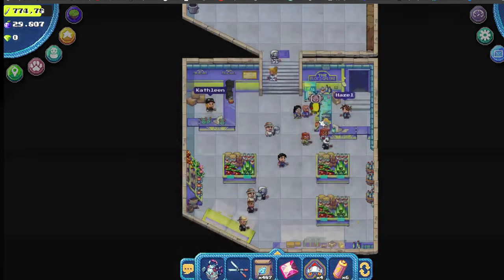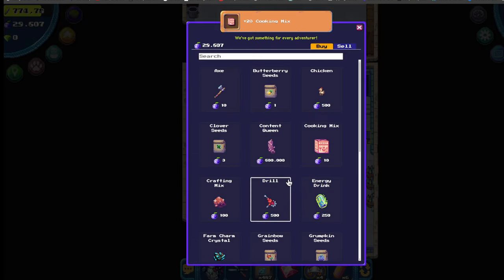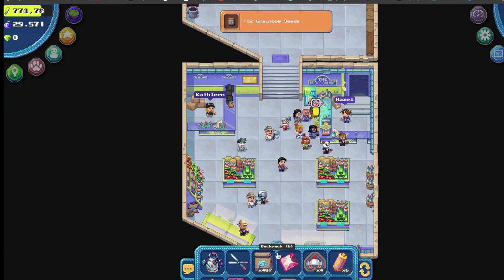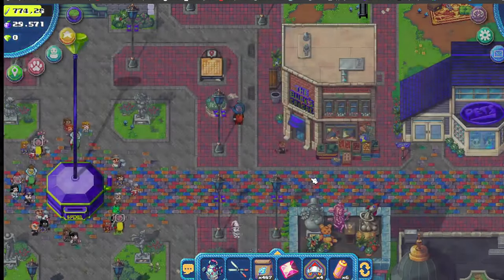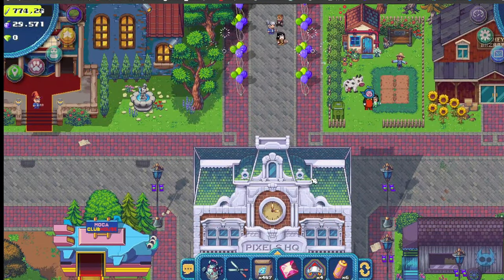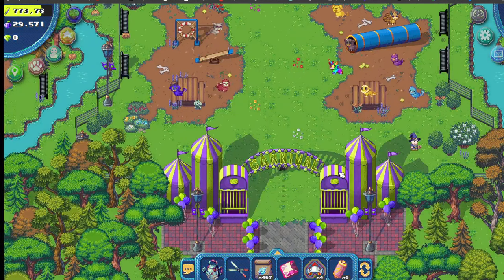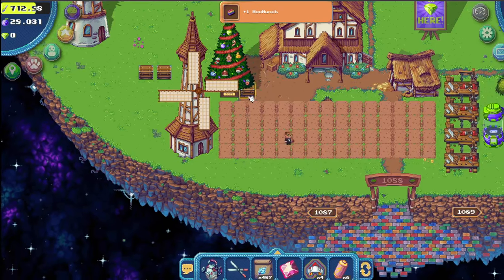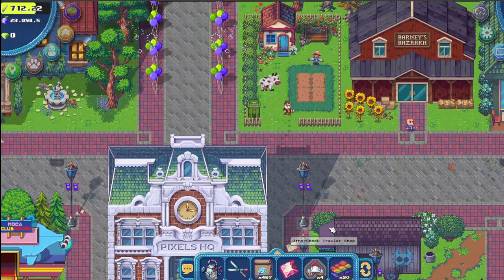HOW TO MAKE MOOMUNCH AND MILK IN $PIXELS | QUEST GUIDE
Quest Guide $Pixels